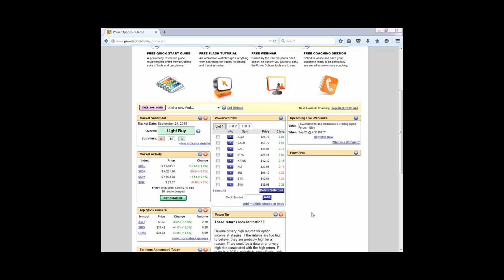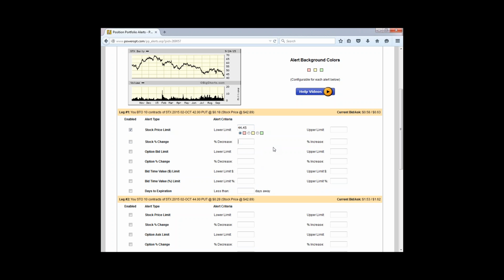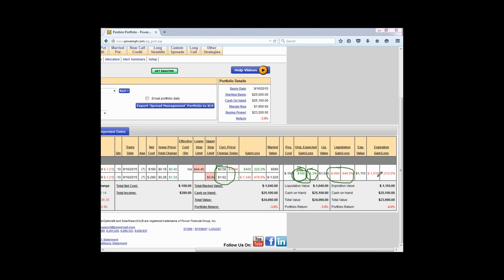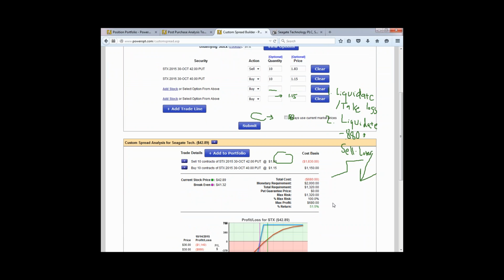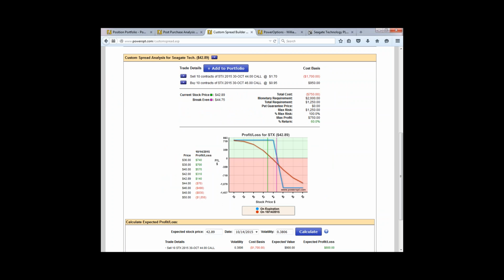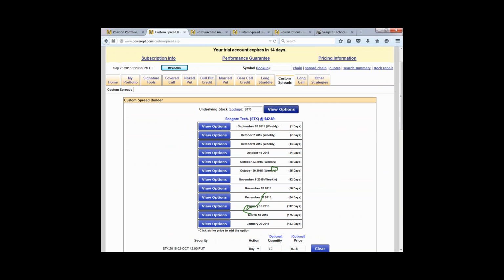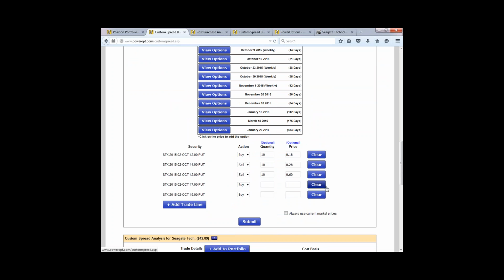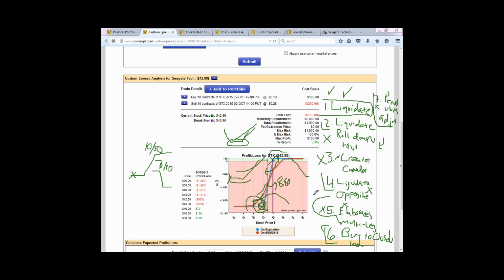Managing Your Bull Put Credit Spreads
During our recent Q&A Session on Friday afternoon, our first question was 'How do you manage a Bull Put spread that has moved against you, and what triggers should one use to roll the position?'

Since this was such an in-depth and important question, we spent the entire time on Friday's webinar covering the management of a Bull Put credit spread.

We outlined the 7 or so ways that we here at PowerOptions look to adjust and manage our Bull Put spreads, as well as what we might use as trigger points or Alerts in the PowerOptions Portfolio tools for trade management.